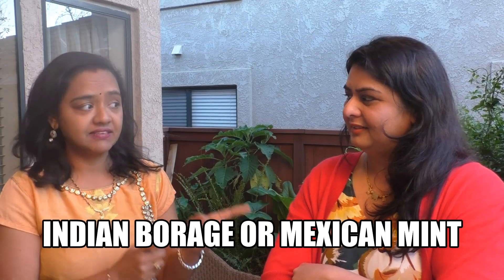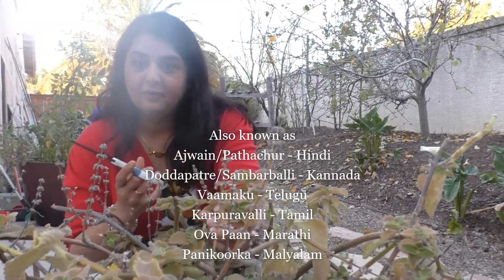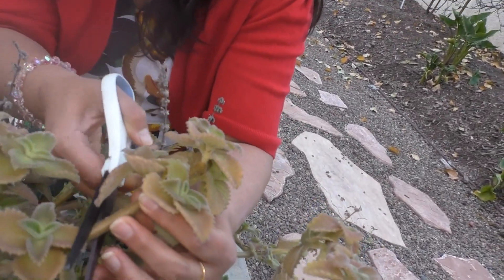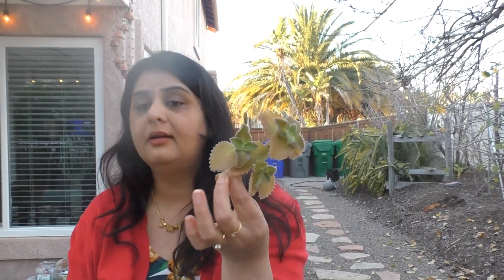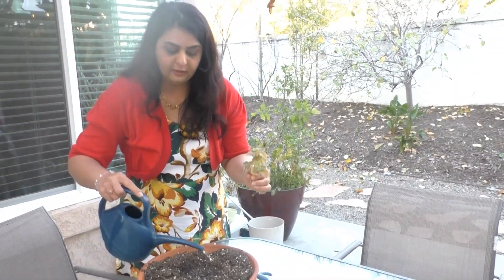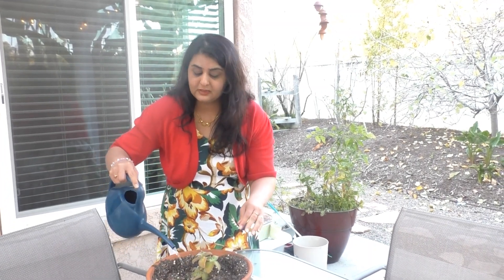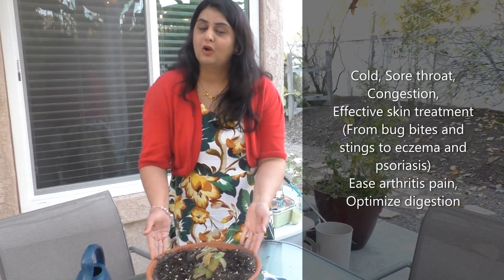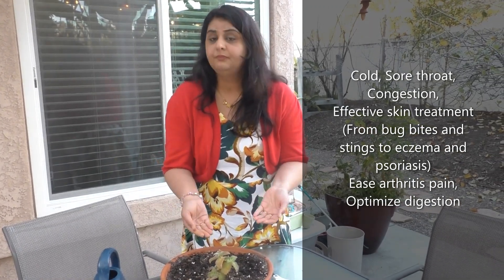Amazing benefits of Mexican Mint, Wonder Herb to grow at your home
Mexican Mint, India Borage, Vamaku is an amazing herb to grow at home and very easy/